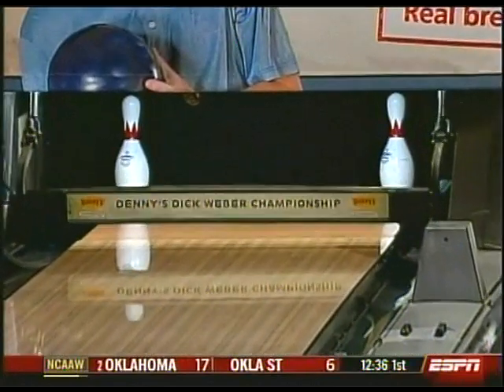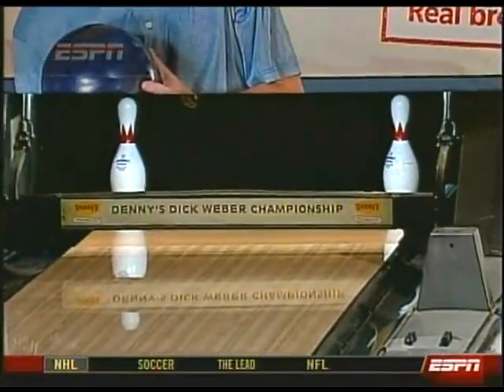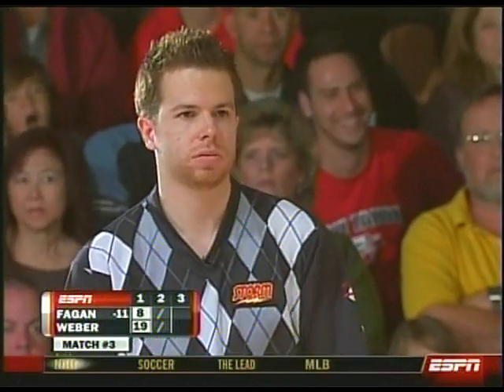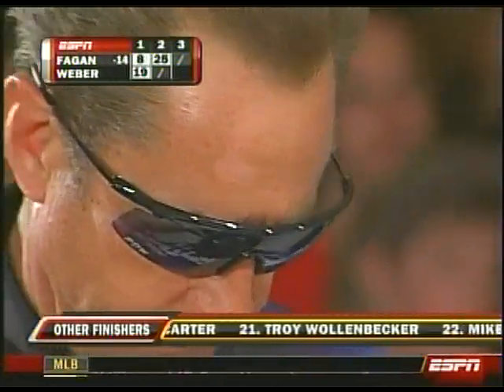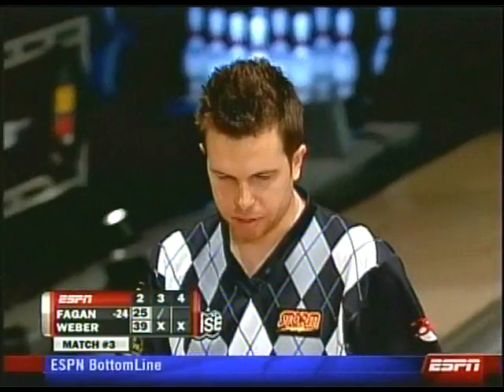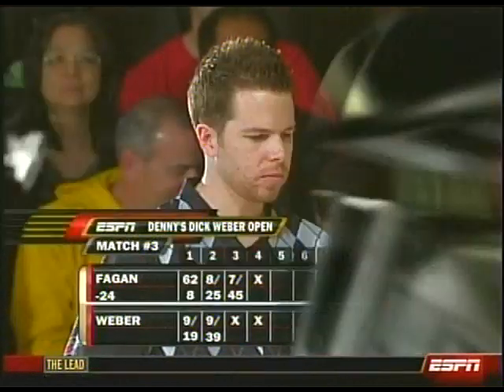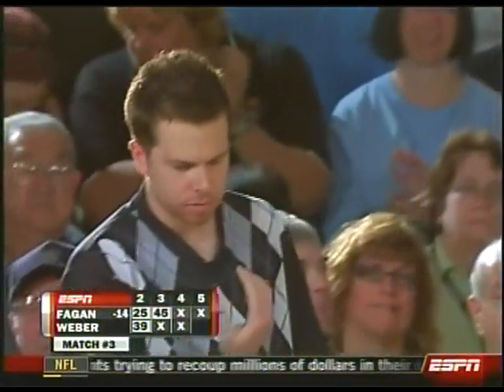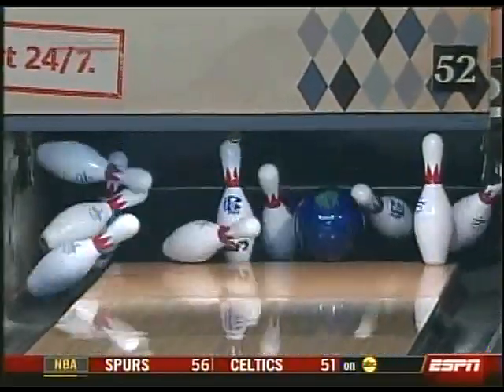2009 Denny's Dick Weber Open - Part 06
2009 Denny's Dick Weber Open - Part 06